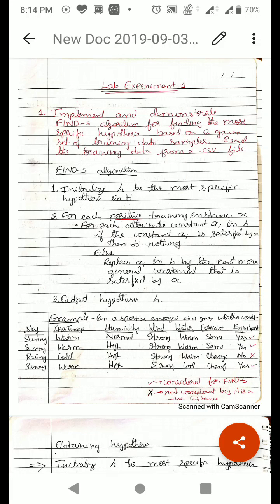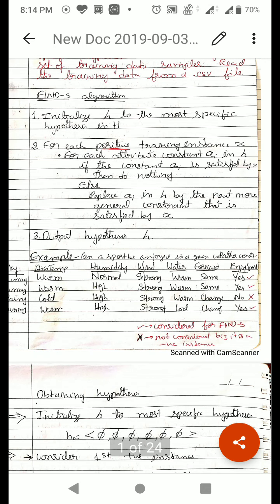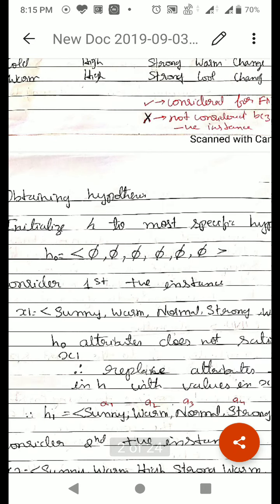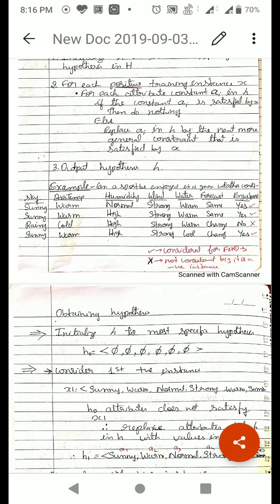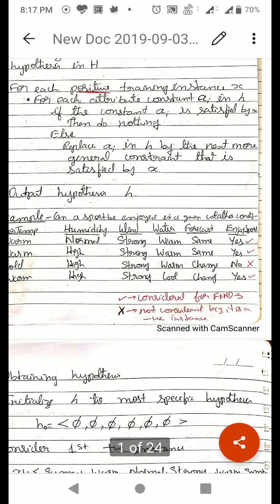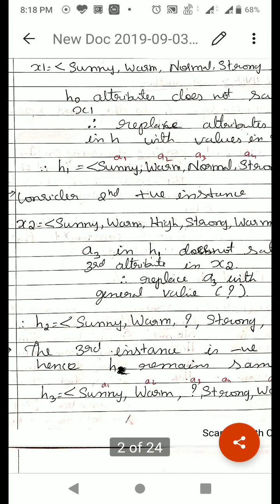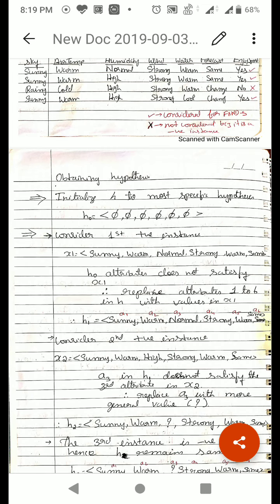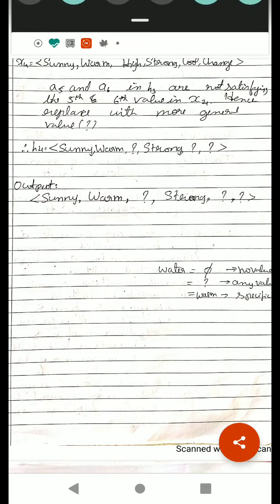FindS algorithm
Example